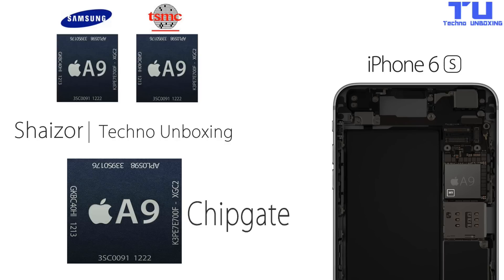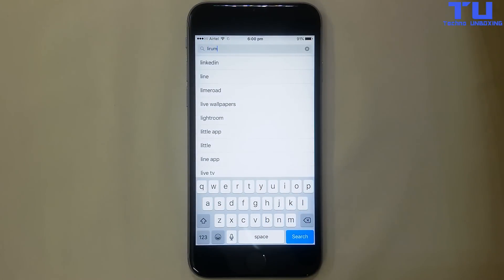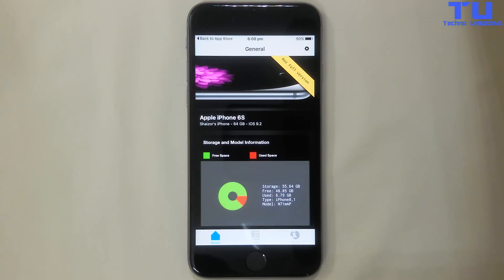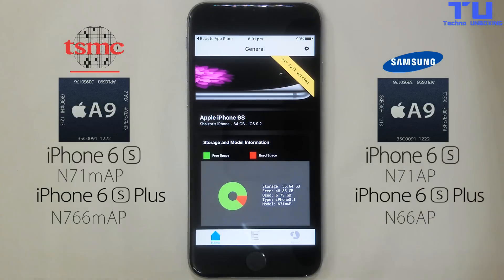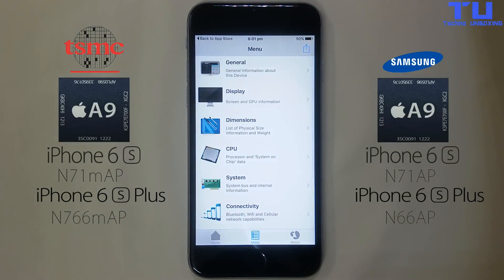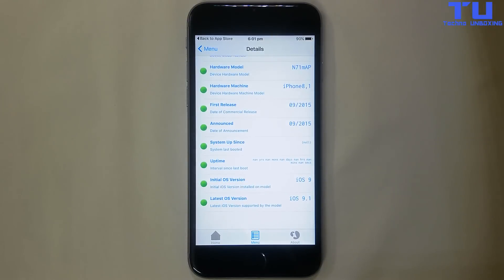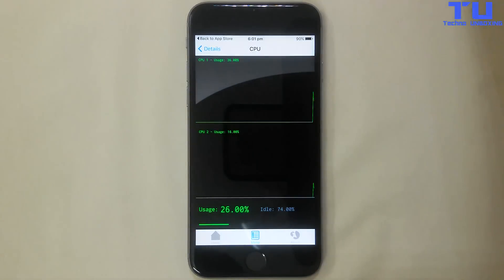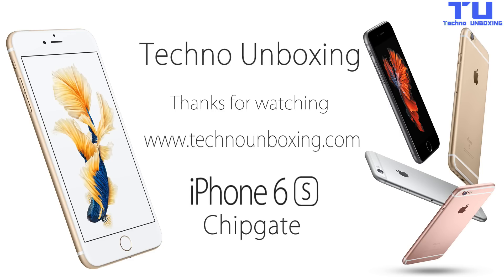iPhone 6S Chipgate! | Techno Unboxing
United States

In iPhone 6S, we have found two different A9 application processors!

It had been industry speculation prior to the iPhone 6S launch that Apple would be dual-sourcing the A9 and A9X from Samsung and TSMC, respectively.